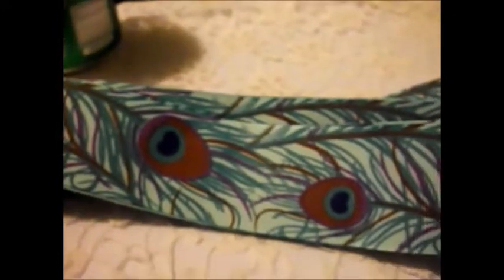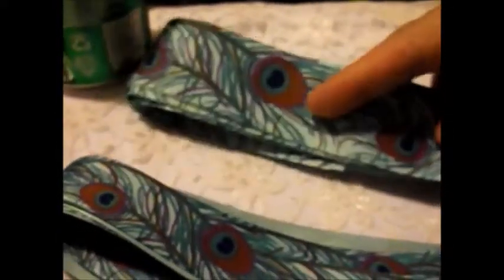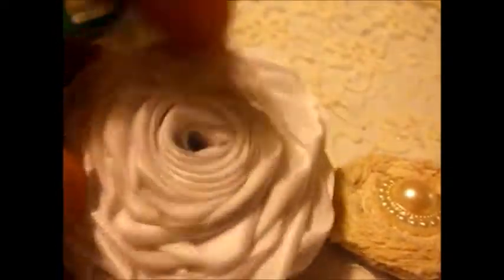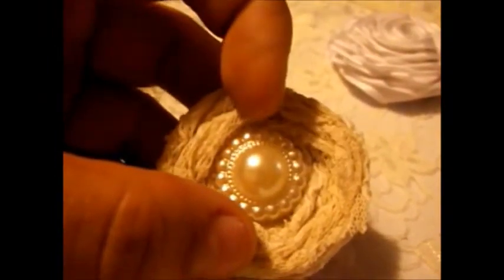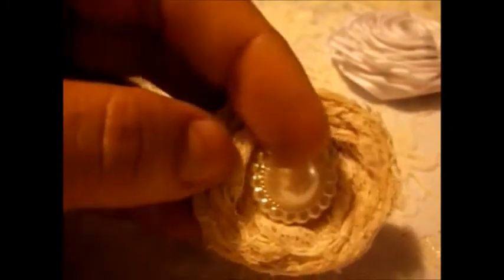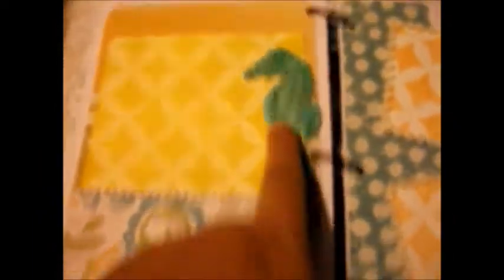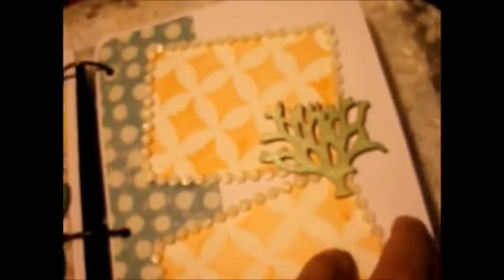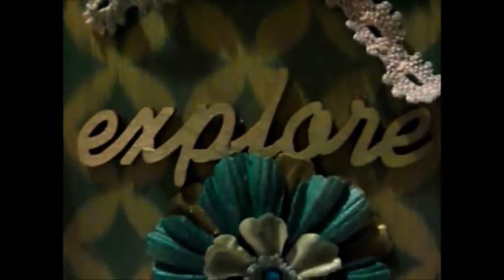Happy Birthday to ME!.wmv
I got some happy mail today! Fitting really, today is my birthday! (June 1st) Anyway, I got two fabulous packages one from Leslie B., an awesome member of Messy Desk Crafters! And Carissa S. Who is a long time friend, all around delicate and girly guru, Shabby Scraps owner, and Messy Desk Crafters Original Crafter! Both of these lovely ladies THANK YOU SO MUCH! You Rock! I love my prezzies and will use and or cherish (Most likely HOARD) them forever and always! To everyone else that wished me a Happy Birthday, THANK YOU! As always, anyone can join us on the Desk. It's Messy Desk Crafters Group on Facebook, ALL are welcome no matter what your skill level or type of craft you enjoy.